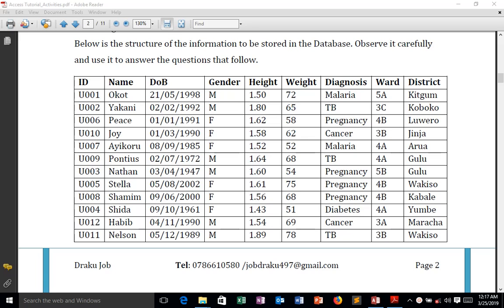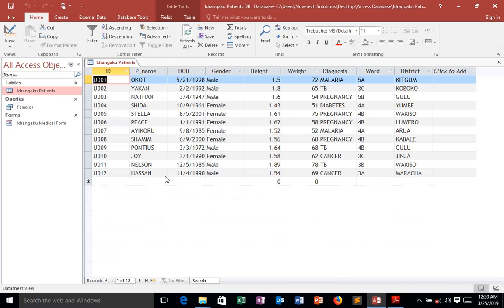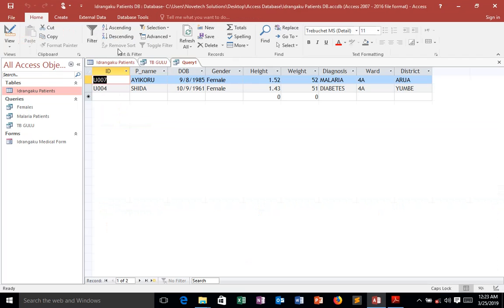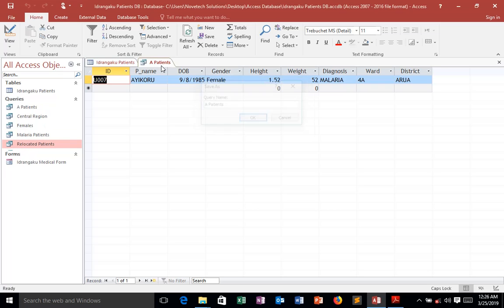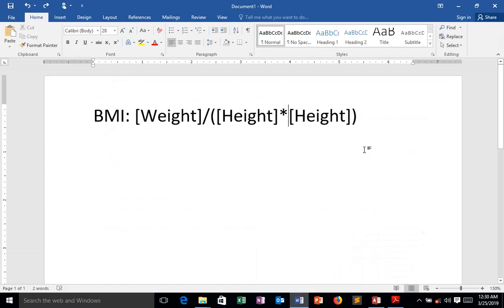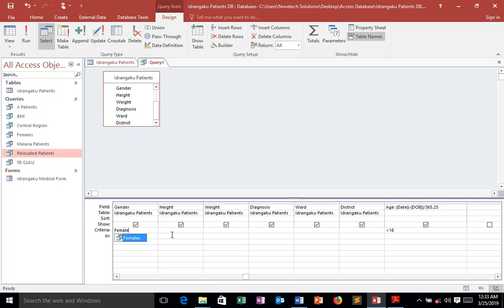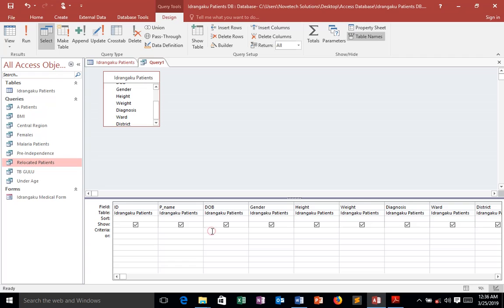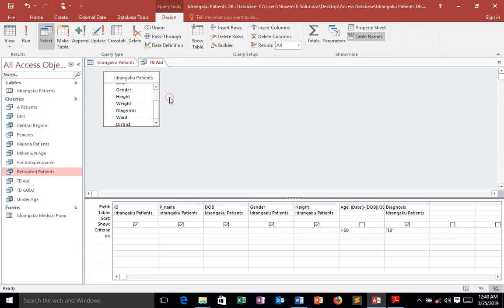Access Tutorial Part7 Creating Queries1